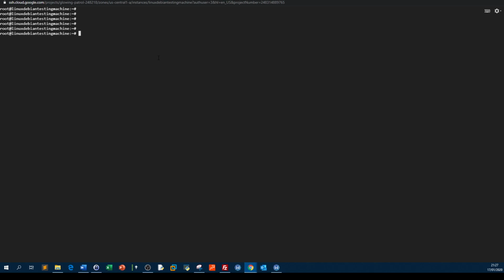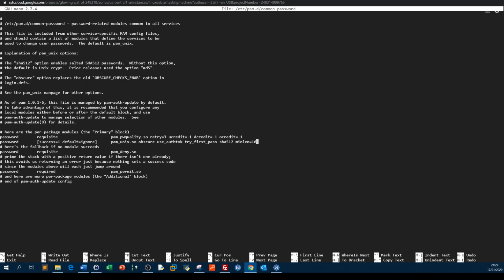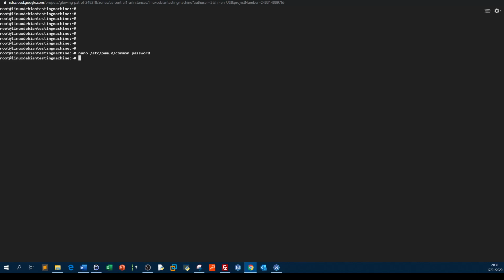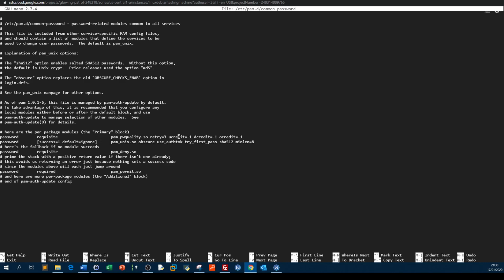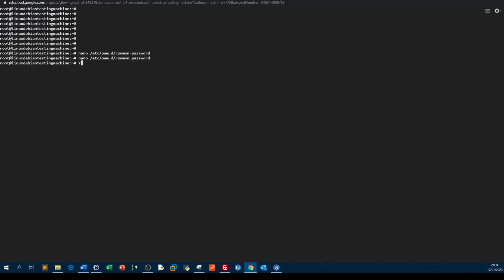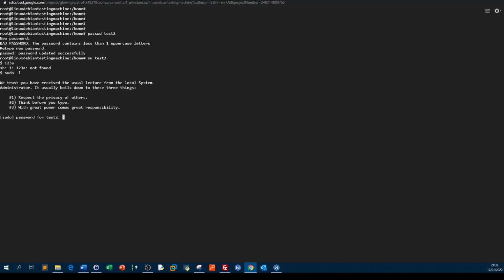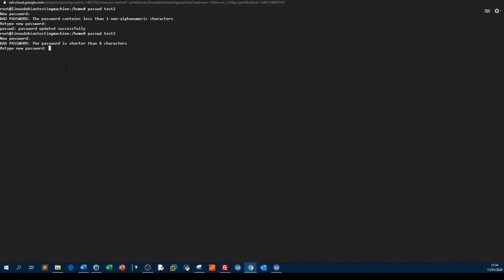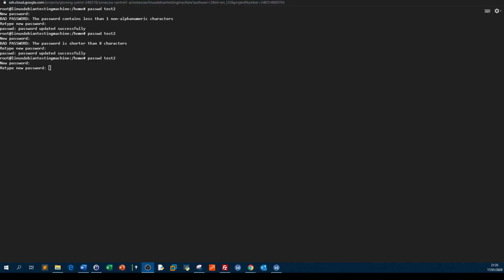Linux Security | Setting up a Password Policy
🚀(2nd link) Cyber Security Certification Notes & Cheat Sheets
In this video, I explained how to set a password policy for users in Linux in the frame of securing and hardening Linux Systems.
00:00 - Introduction to Linux Hardening
00:22 - Importance of Strong User Passwords
01:01 - Editing the common-password File
01:45 - Setting Minimum Password Length
02:43 - Enforcing Strong Password Policies
03:12 - Installing Password Quality Library
03:40 - Configuring Uppercase, Lowercase, and Special Character Requirements
04:45 - Saving Changes and Creating a New User
05:21 - Testing Password Policy Enforcement
06:09 - Administrator Awareness of Weak Passwords
07:03 - Fixing Password to Meet All Requirements
08:05 - Final Password Creation and Success
08:13 - Summary: Enforcing Strong Passwords on Linux